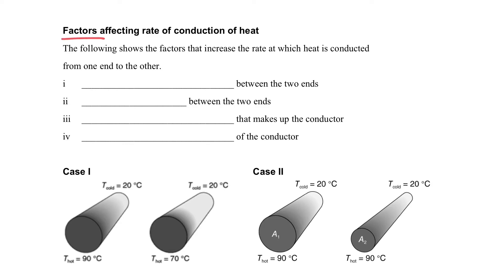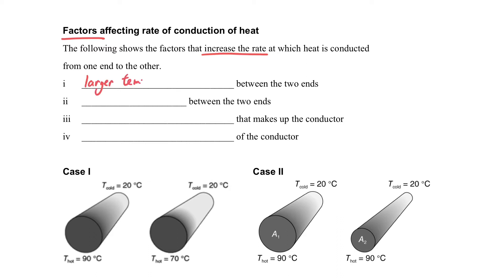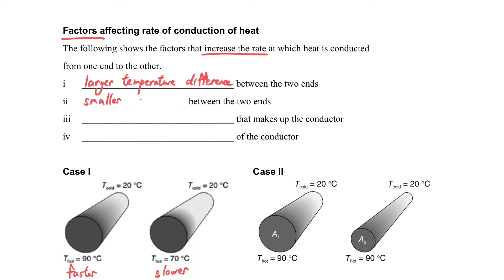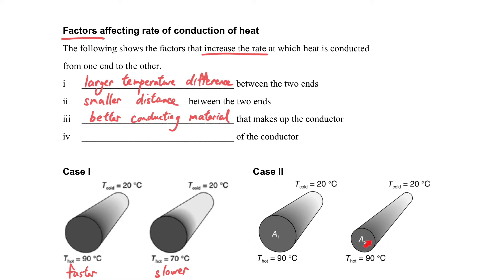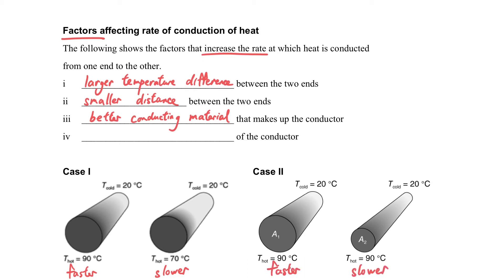Heat Transfer Process (Part 8.6 Factors affecting conduction)